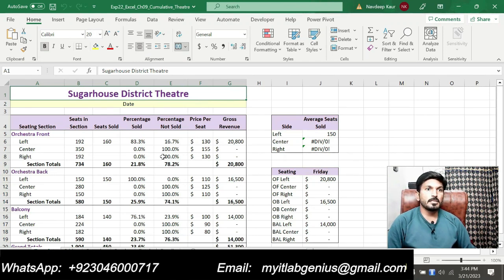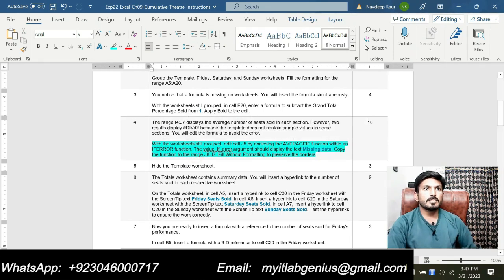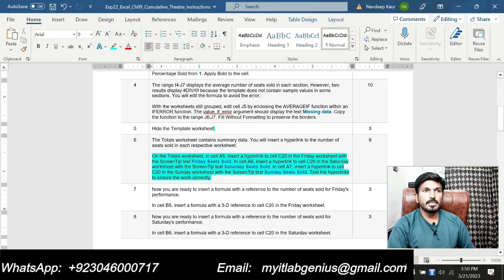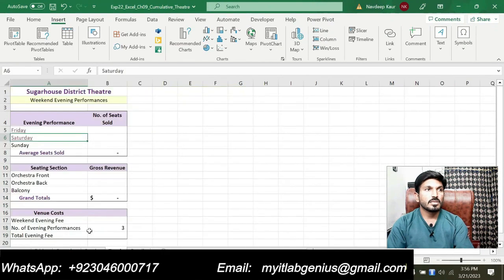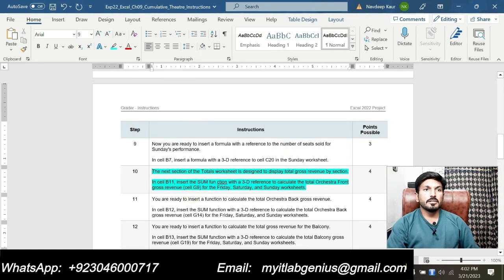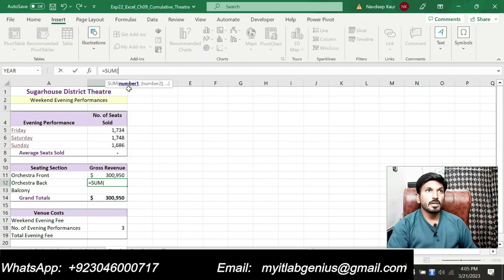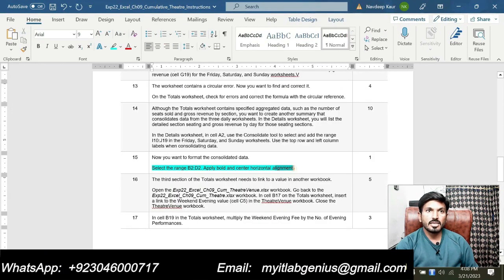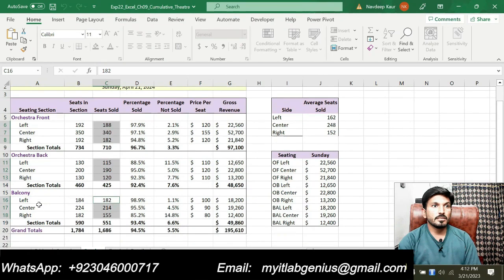Exp22_Excel_Ch09_Cumulative_Theatre | Excel Chapter 9 Cumulative - Sugarhouse District Theatre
Exp22 Excel Ch09 Cumulative Theatre
Excel Chapter 9 Cumulative - Sugarhouse District Theatre

Exp22_Excel_Ch05_Cumulative_Merchandise 1.1
Exp22_Excel_Ch05_HOE - Sociology 1.1

Exp22_Excel_Ch06_HOE - Mortgage

EXP22_Excel_CH08_CumulativeAssessment_Employee Satisfaction
Exp22_Excel_Ch08_CumulativeAssessment_Variation - Real Estate Valuation